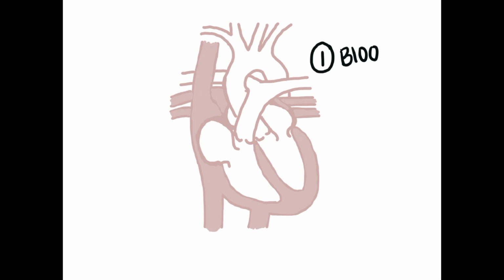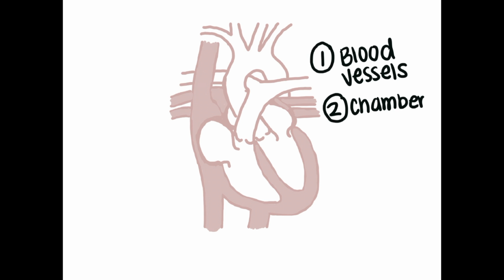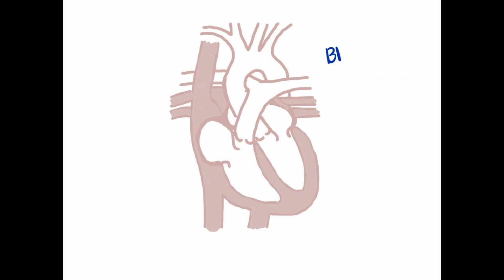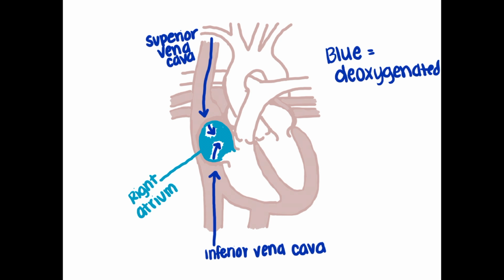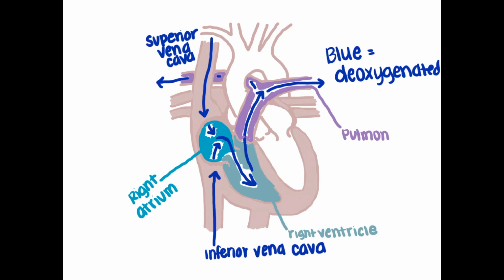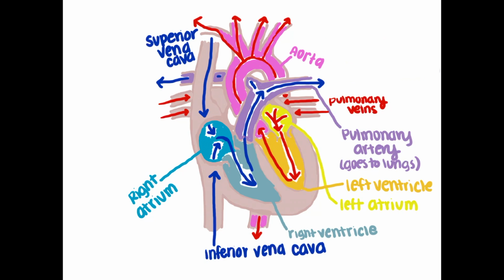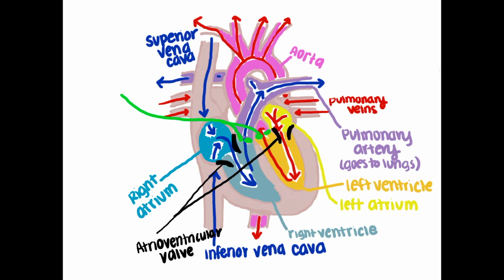The Heart's Structure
Today's video lines up with Topic 6.2 for IB Biology. It talks about the heart's structure, including the veins and arteries attached, as well as the chambers and valves.